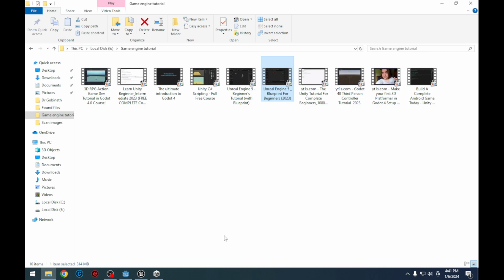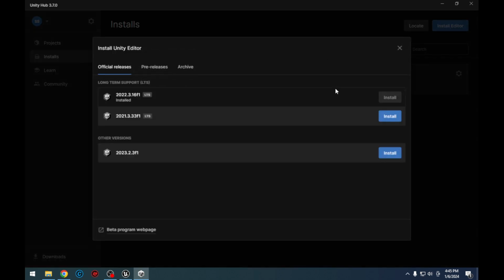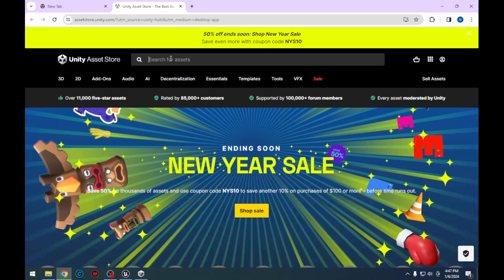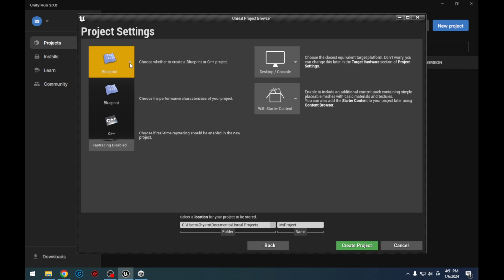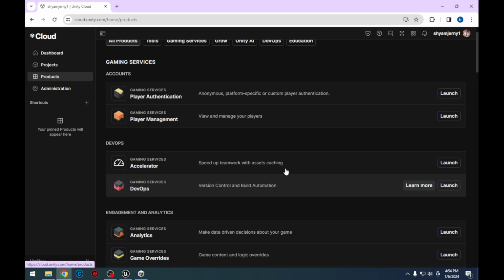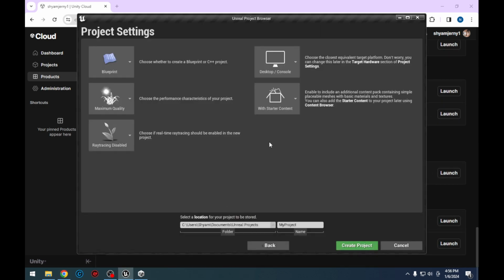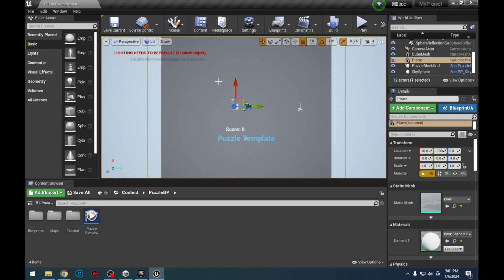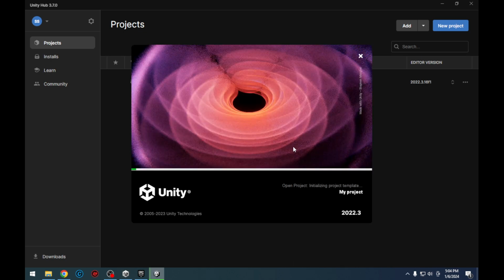Very Confusing Guide for Beginners but i show resources